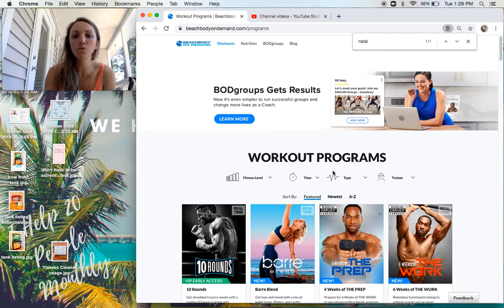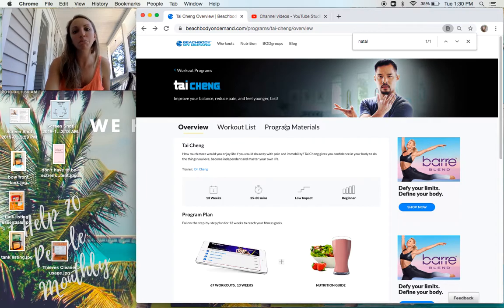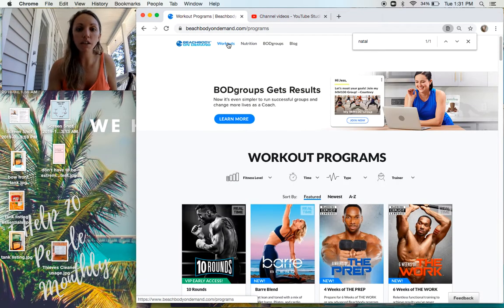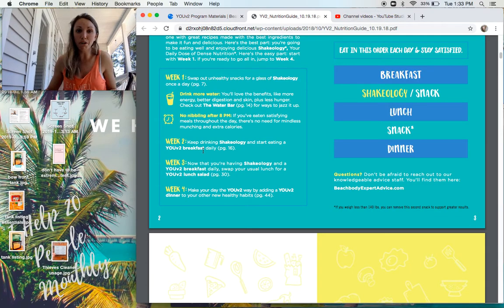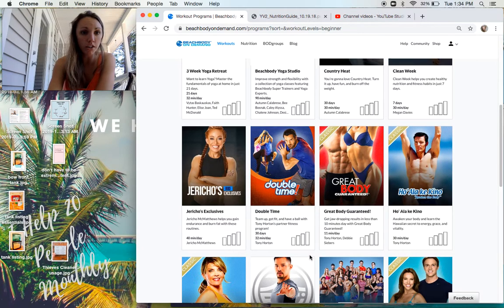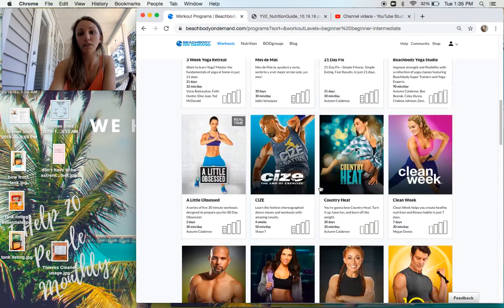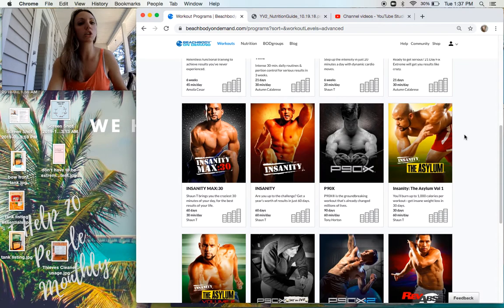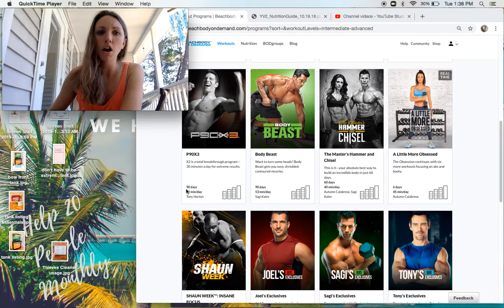Low Intensity & High Intensity workouts on Beachbody on Demand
tips & tricks in BOD access of the access you have to all levels of workouts with Beachbody